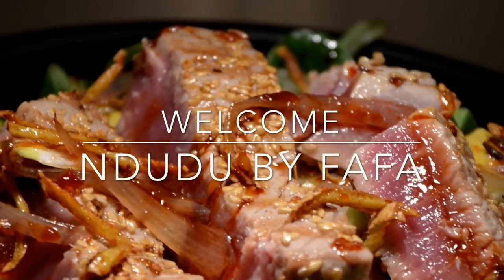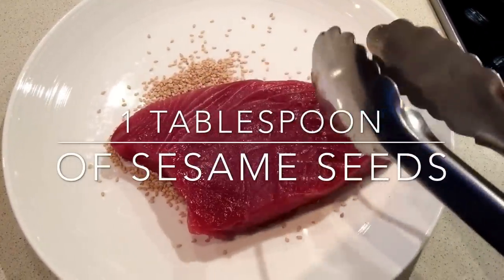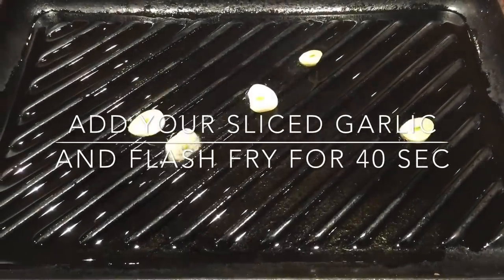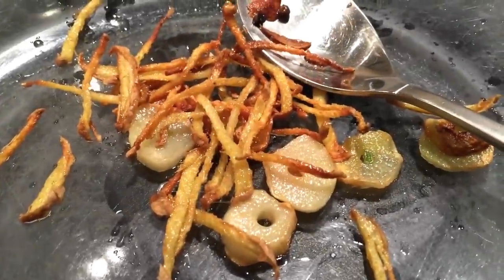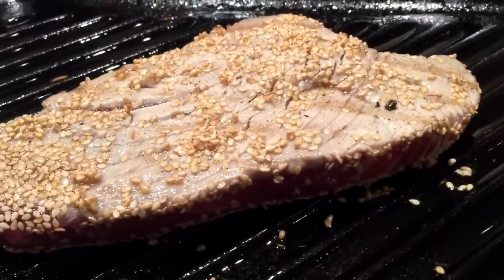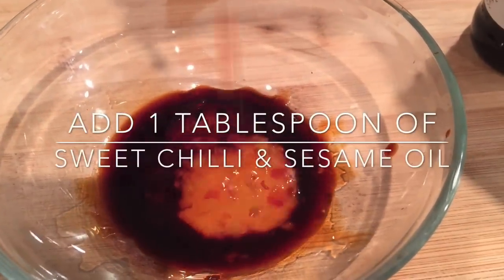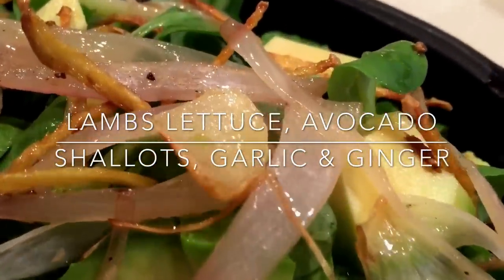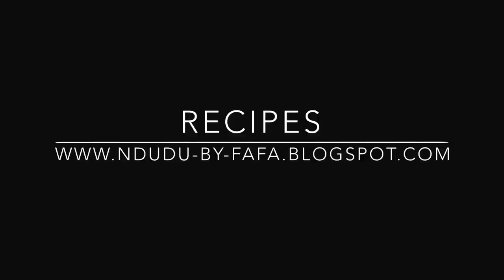How to cook the perfect Tuna.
Enjoy this easy to prepare and quick Sesame seared Tuna. Impress your guest with the amazing flavours of Ginger, Shallots and Sesame. Serve with a chilled glass of Sauvignon Blanc.